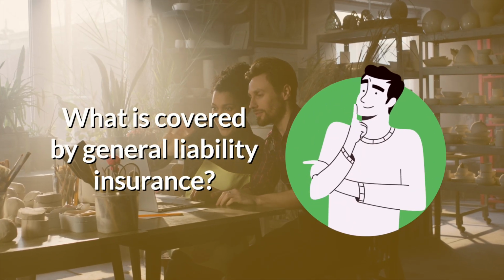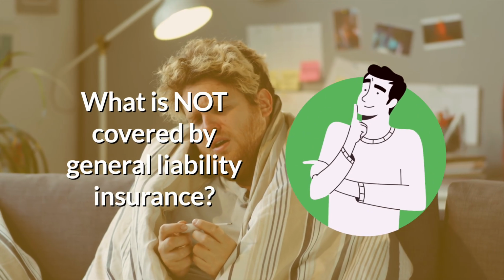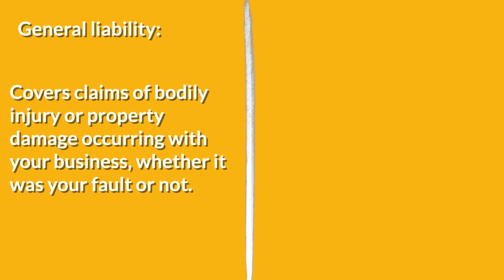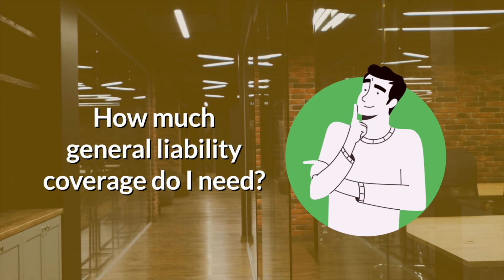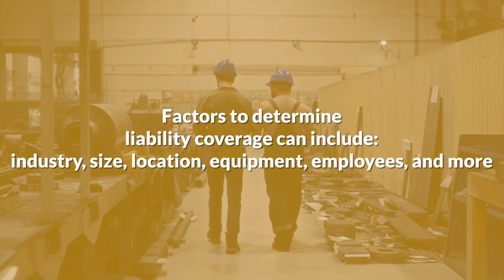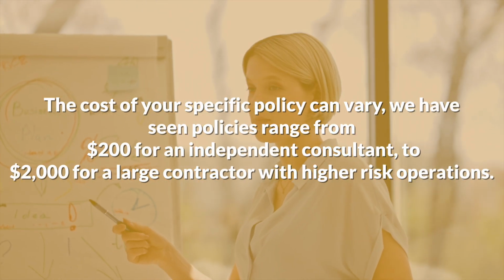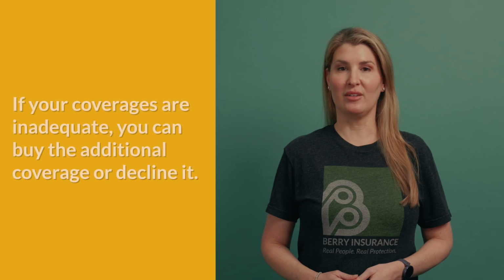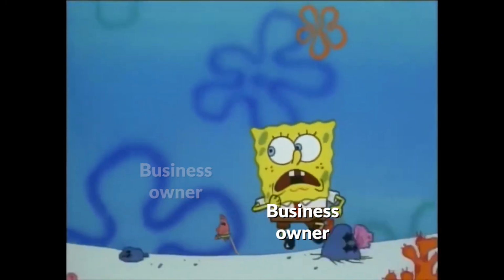Everything you need to know about General Liability Insurance!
If you own a business, you want to protect it! While there may not be a perfect insurance policy for your business, a great place to start is general liability insurance! In this video, Kim breaks down everything you need to know about general liability insurance!

LINKS:
1.) What is general liability insurance?

2.) Professional vs General Liability Insurance

3.) General liability insurance homepage

Chapters:
0:00 - 1:07 - Intro
1:08 - 1:28 - What is general liability insurance?
1:29 - 2:06 - What IS covered?
2:07 - 2:38 - What is NOT covered?
2:39 - 3:28 - Professional vs General Liability?
3:29 - 4:07 - Do I need general liability?
4:08 - 4:40 - How much coverage do I need?
4:41 - 5:19 - How much does it cost?
5:20 - 6:22 - How to provide proof of insurance?
6:23 - 7:07 - Outro

Berry Insurance
31 Hayward St, Ste J